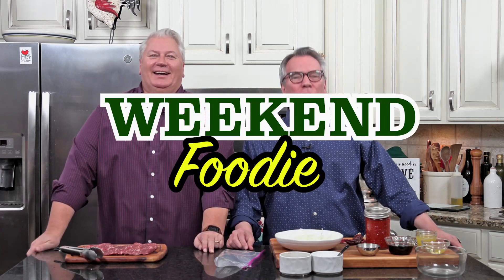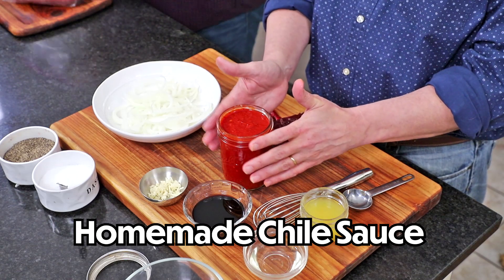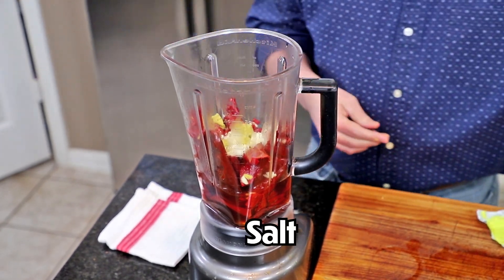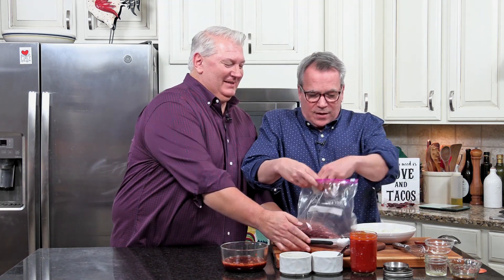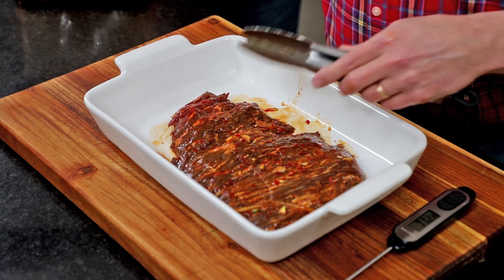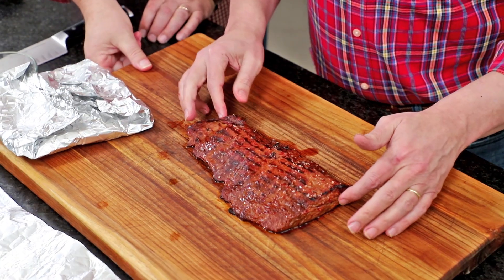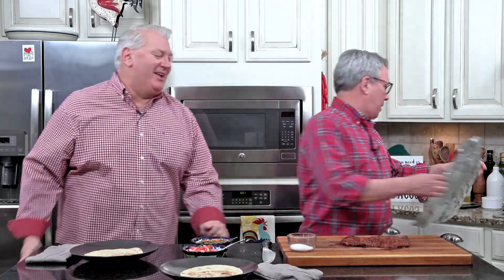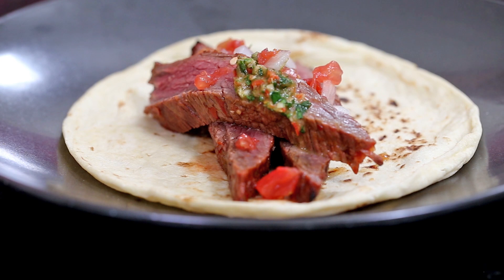INCREDIBLE Carne Asada!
Carne Asada is one of the most delicious grilled meats you will ever eat or serve.  Deeply flavorful, juicy, and melt-in-your-mouth yumminess.

CARNE ASADA INGREDIENTS:
1 lb flap steak
1/2  cup soy sauce
2 tbsp vegetable oil
2 tbsp chili sauce (see recipe)
1/2 cup sliced onions
1 garlic clove, minced
1/4 cup pineapple juice
1 tsp salt
1/2 tsp pepper
Flour tortillas, warmed, for serving
Chimichurri sauce, for serving
Pico de Gallo, for serving

For the Chili Sauce:
16 guajillo chilis
16 arbol chilis
4 cloves garlic, minced
2 tsp salt
1 chicken bouillon cube